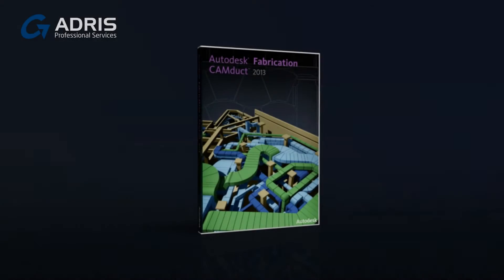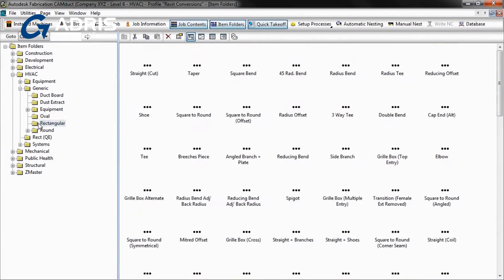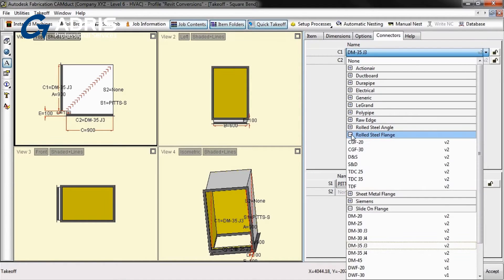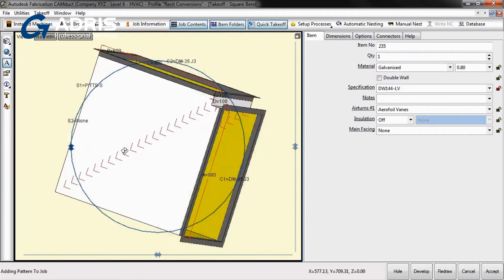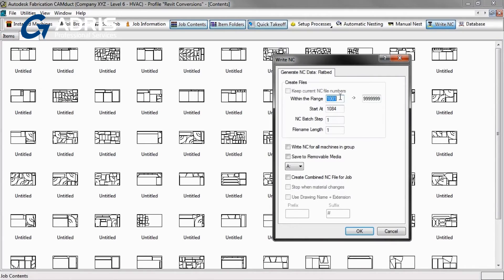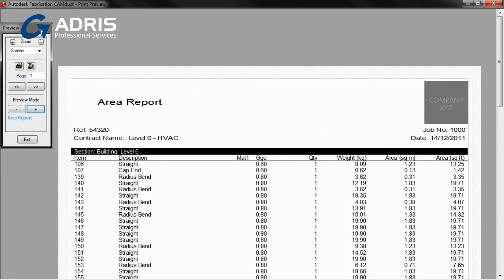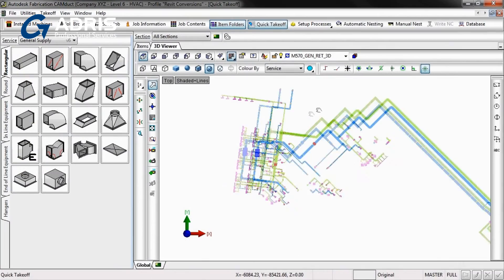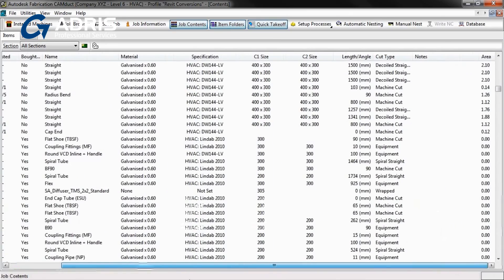Autodesk Fabrication CAMduct - Overview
Part 6 of a 6 series of small videos providing an overview of Autodesk Fabrication.

Autodesk Fabrication 2013 solutions are an integrated family of powerful estimating, detailing, and fabrication software tools for mechanical, electrical, and plumbing (MEP) contractors that extends the use of design-intent models to create detailed models ready for the fabrication and installation of building services systems.

Use Autodesk Fabrication FABmep 2013 software for detailing and fabrication in a BIM workflow and Autodesk Fabrication CADmep 2013 software for design, detailing, and fabrication in a familiar AutoCAD-based environment. More accurately estimate and cost analyze projects with Autodesk Fabrication ESTmep 2013 software, and send ductwork models direct to manufacture in Autodesk Fabrication CAMduct 2013 software.